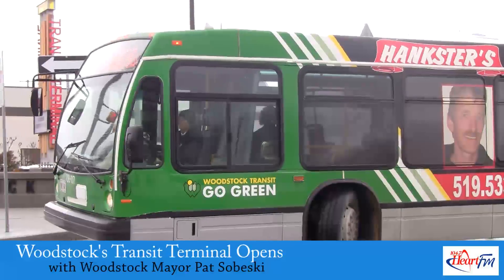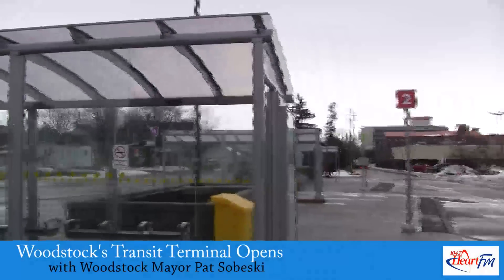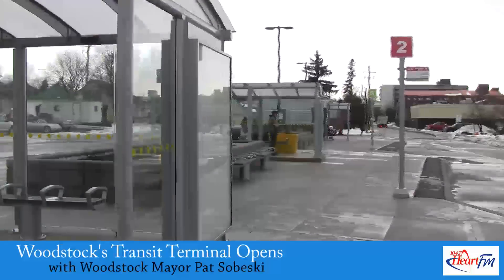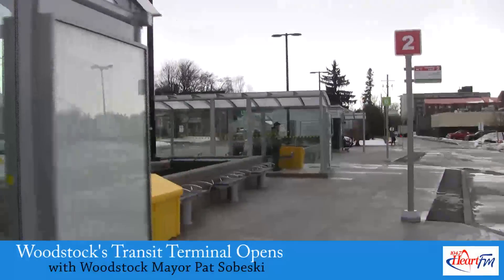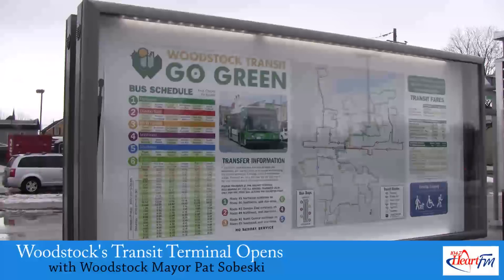Woodstock's New Transit Terminal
The new terminal for Woodstock Transit opened on February 19, 2013.